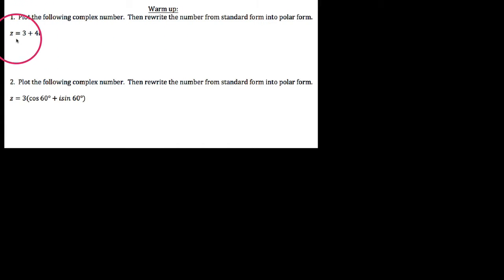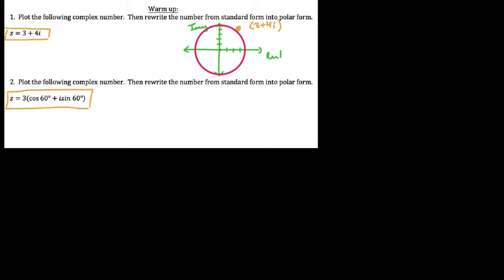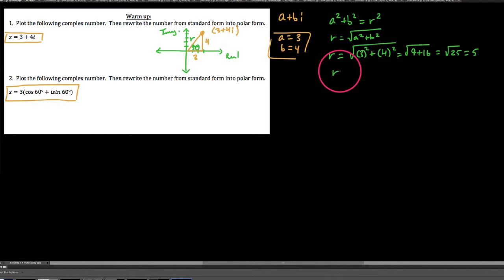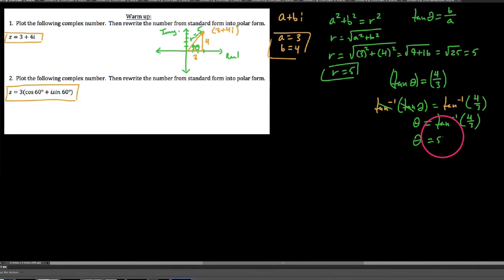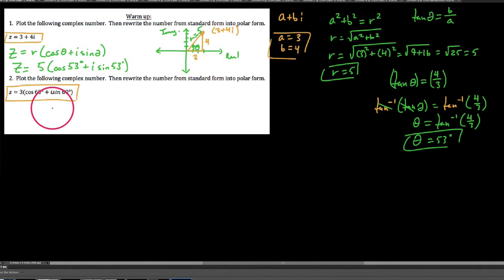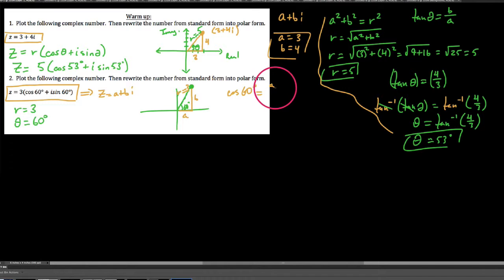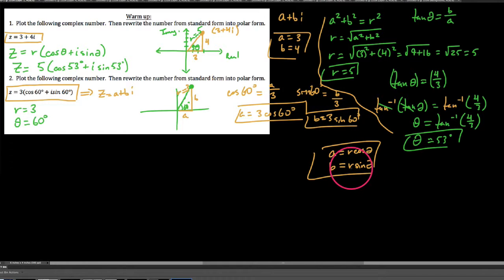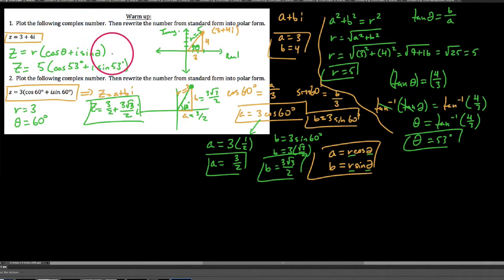Alg 3 , 7.5.5 , Converting complex numbers from/to rectangular/polar forms